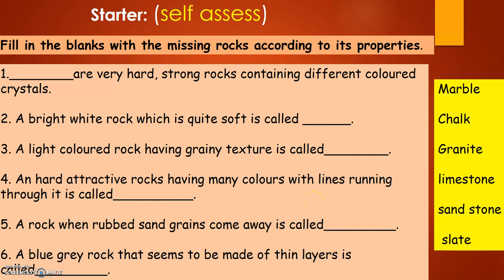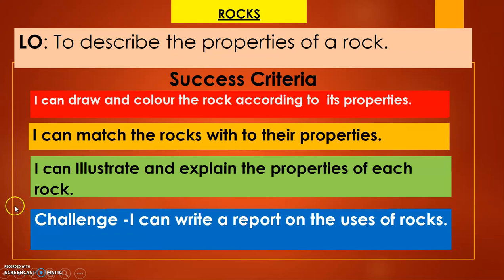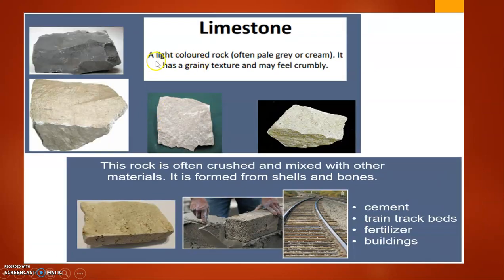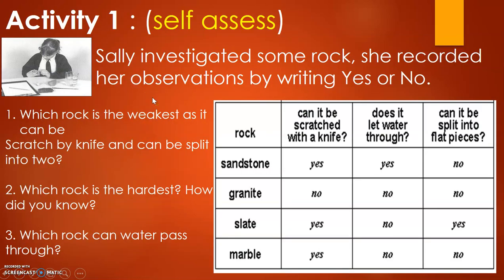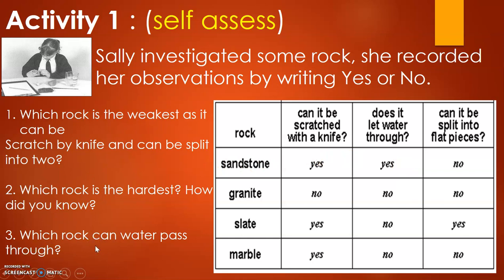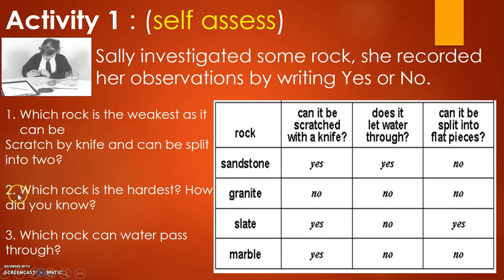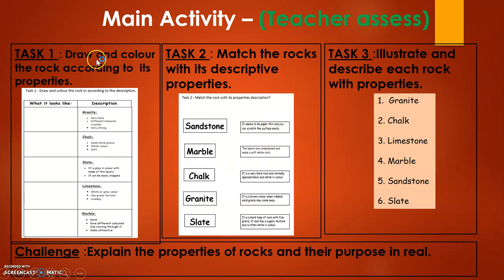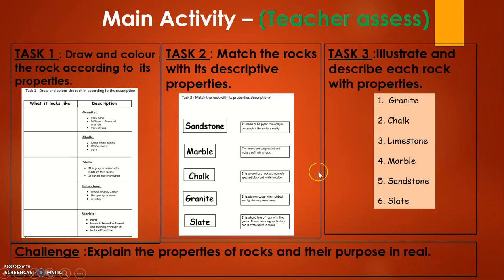Properties of Rocks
Draw and describe rocks according to its properties.